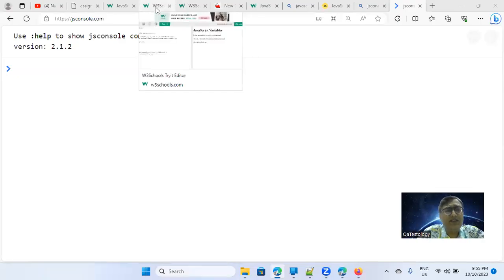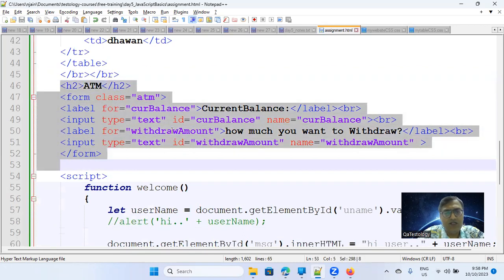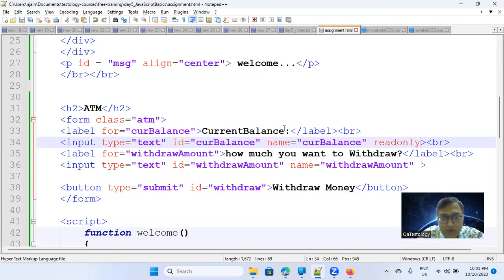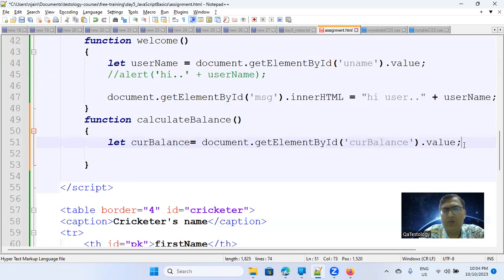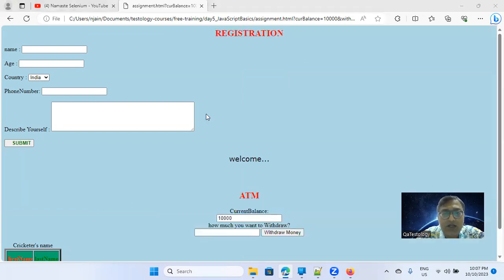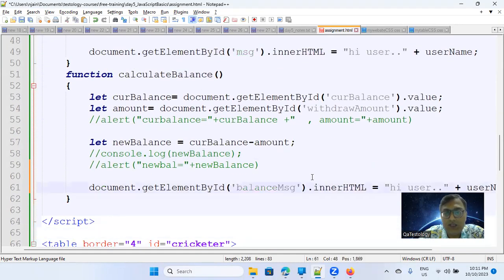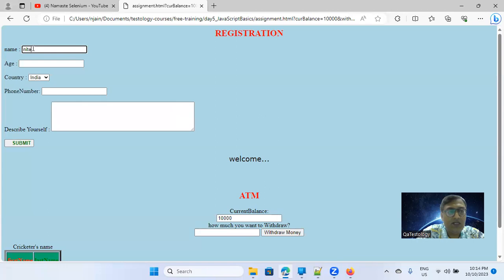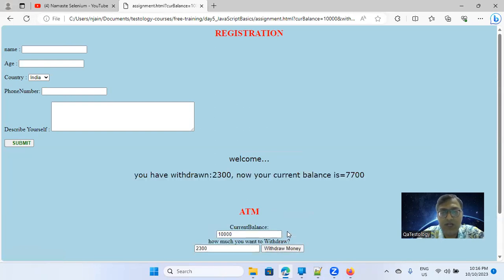Session#10 JavaScript Function call in HTML